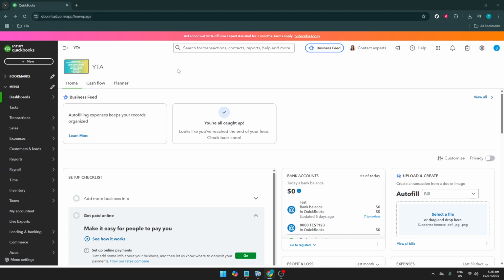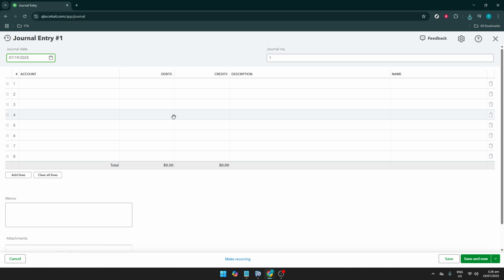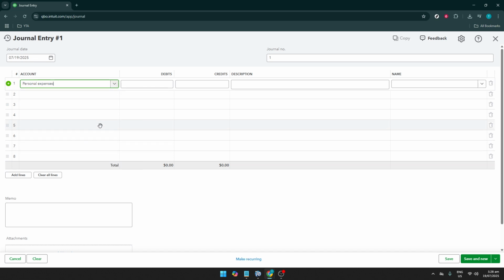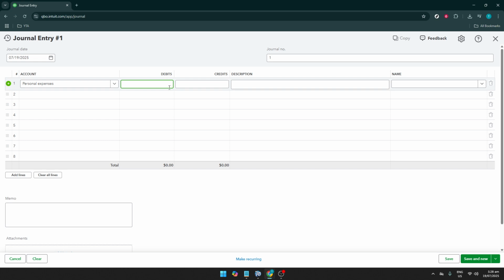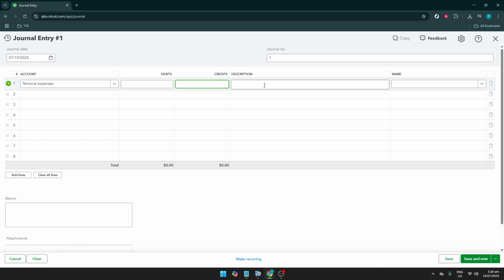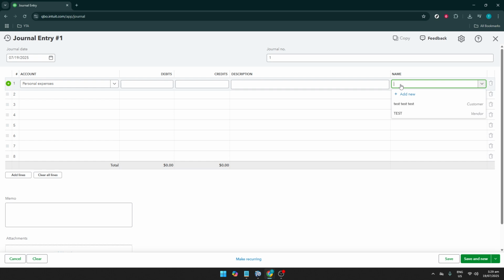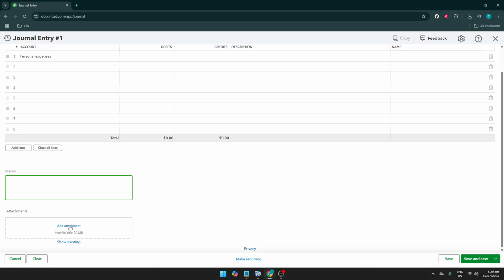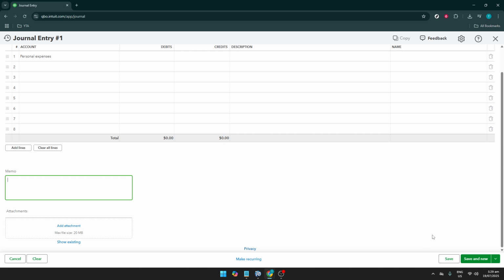How to Create Journal Entries in QuickBooks Online Tutorial 2025